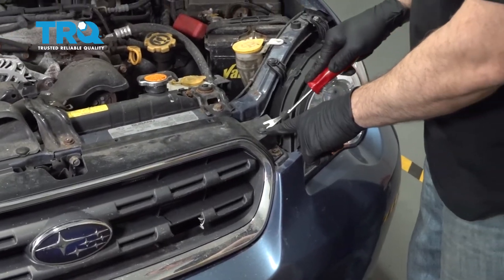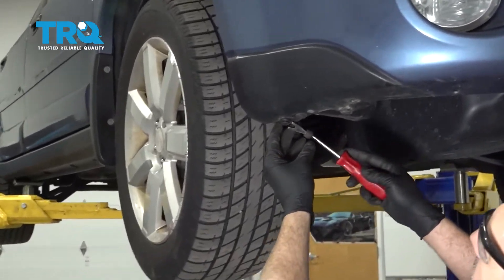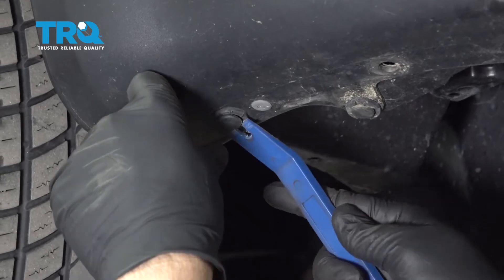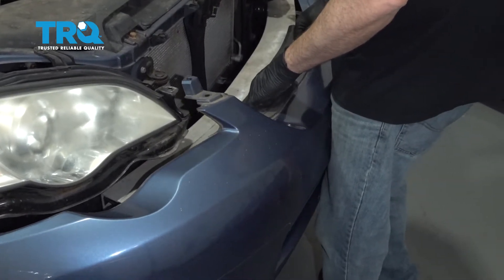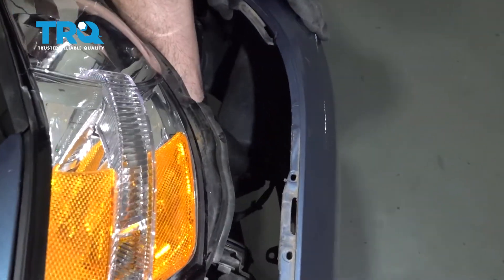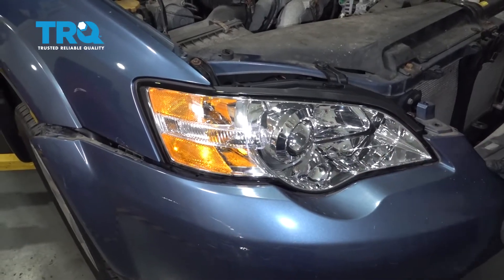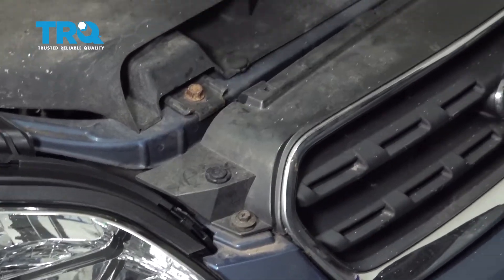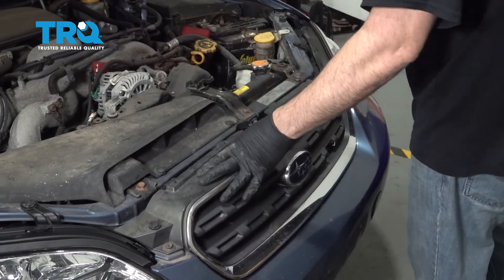How to Replace Front Bumper 2005-2009 Subaru Outback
This video shows you how to install a front bumper cover on your 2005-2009 Subaru Outback. TRQ bumper covers are exact replacements for your vehicle's factory bumper cover. If your bumper cover was damaged or lost, this video will help you save money by installing a new one yourself!

2005 Subaru Outback
2006 Subaru Outback
2007 Subaru Outback
2008 Subaru Outback
2009 Subaru Outback